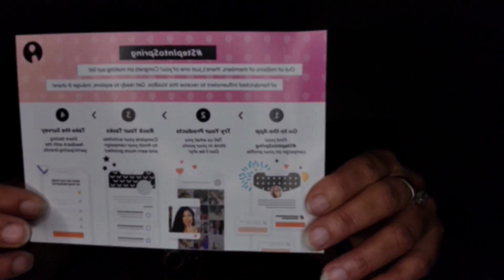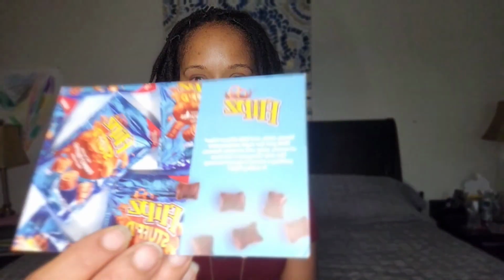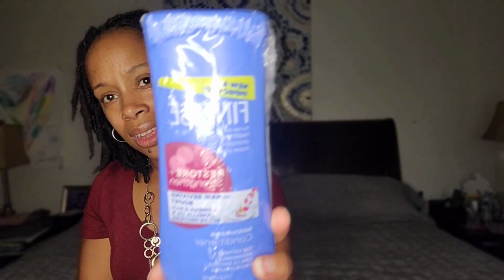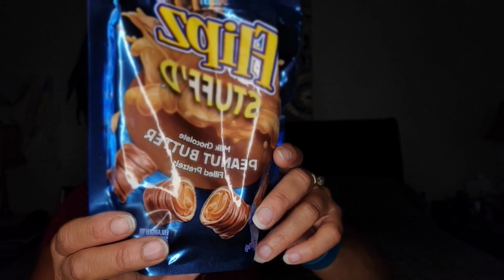How to get an @InfluensterVox Voxbox?!|Voxbox Unboxing| Free Products| Tips and Tricks 2022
Hey Guys!

This is a video on what I do to get free Voxboxes on Influenster.

I hope these tips help you get those boxes.

Mzchasten2u

VoxboxVoxbox Reviews
Influenster Voxbox